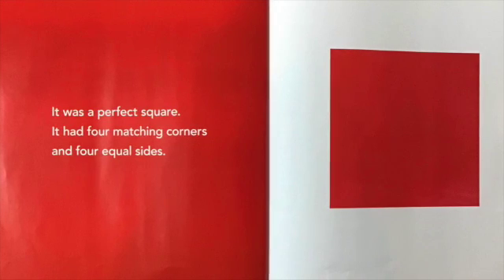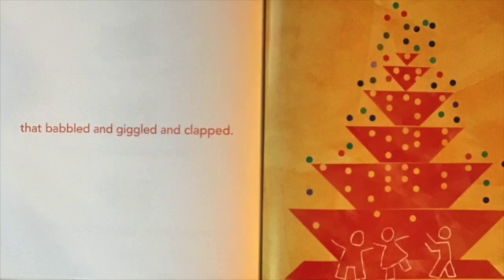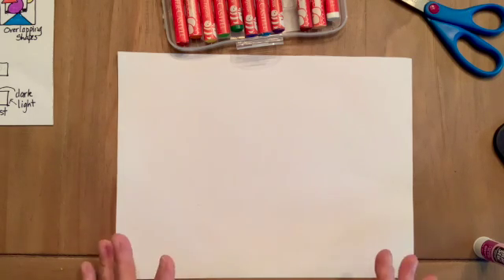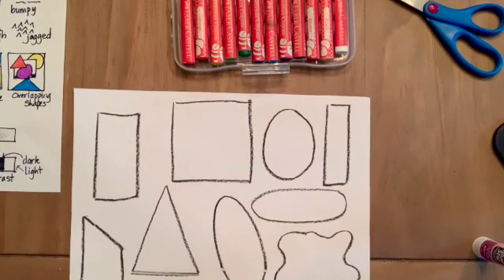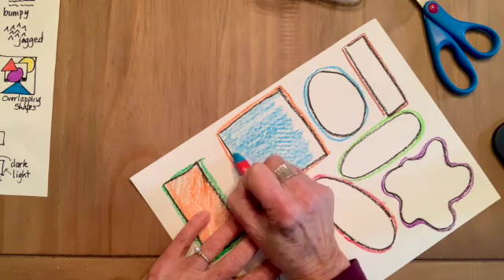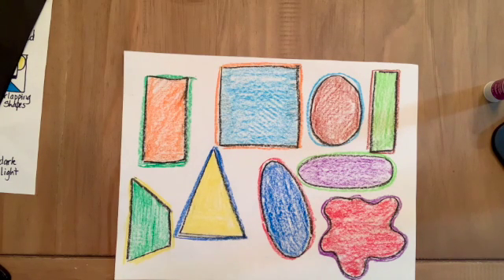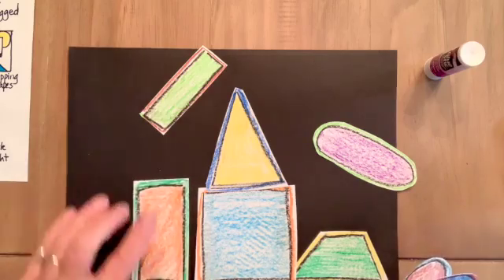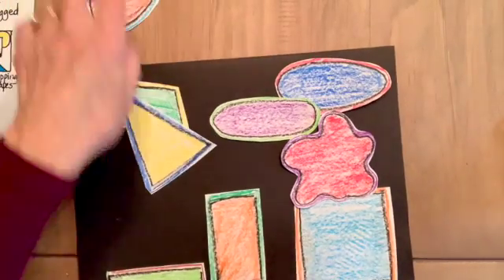Perfect Square & Shapes and Color Collage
Let's learn about the Elements of Art by reading The Perfect Square and playing with 3 of the elements, Form, Shape and Color.